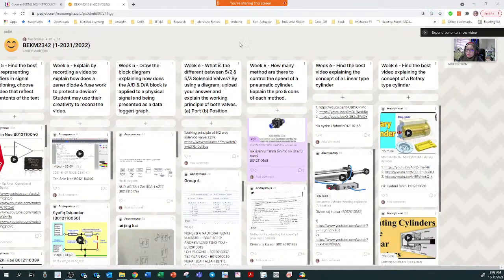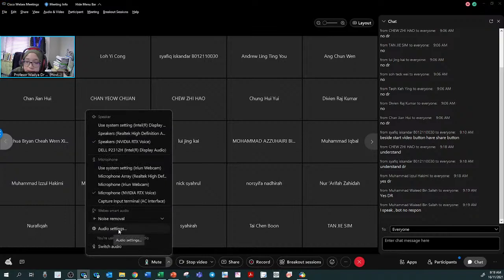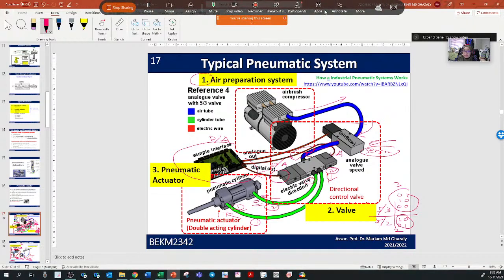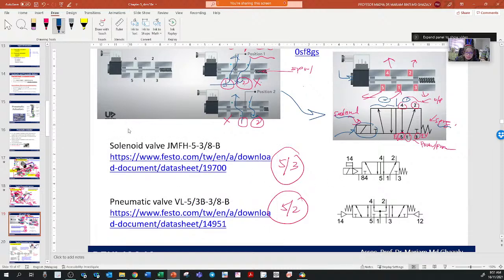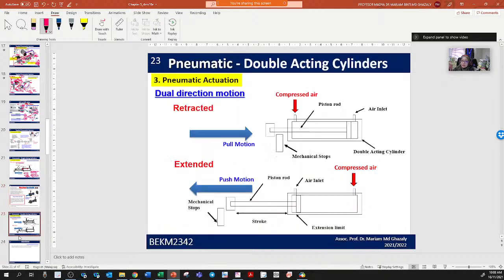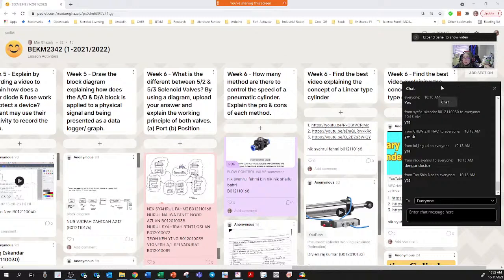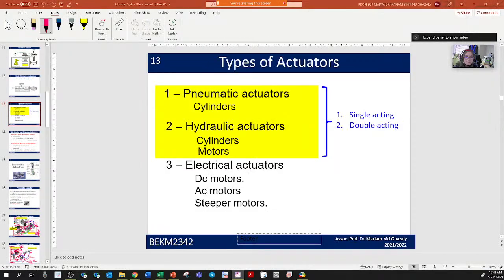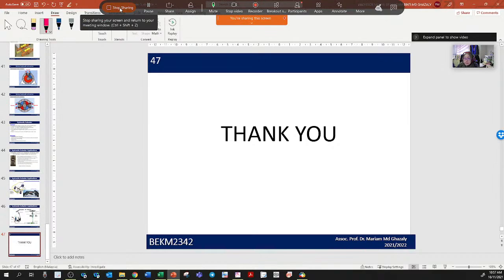BEKM2342 Class Week 7(16.11.2021)